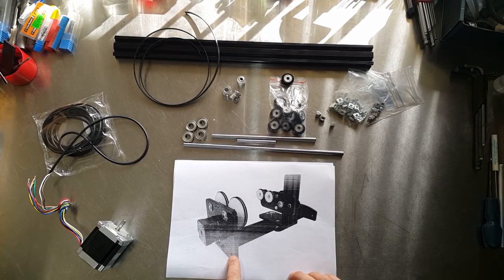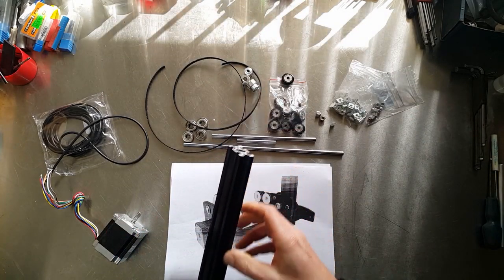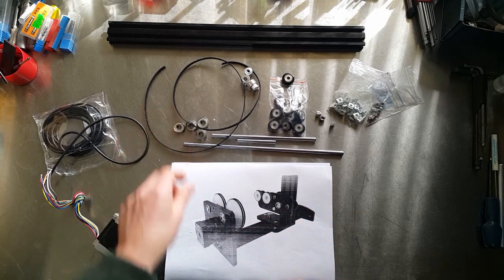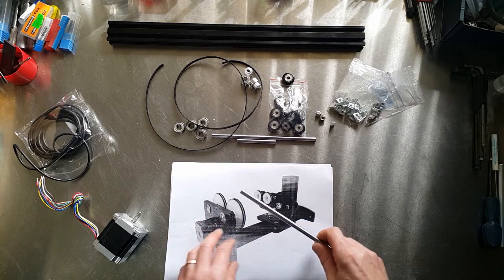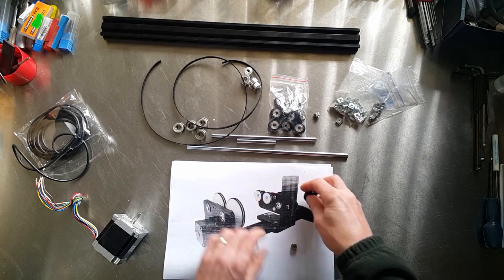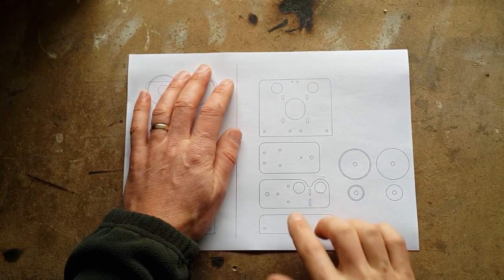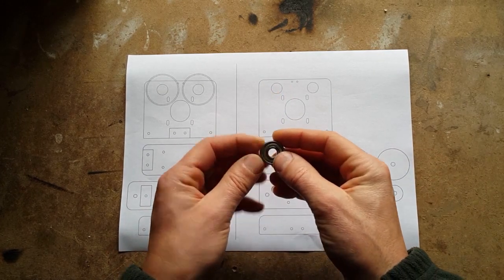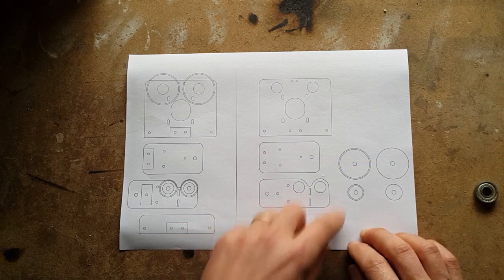#76 - Laser Cutter - Rotary Engraver Build - Part 1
#76 - Laser Cutter - DIY Rotary Engraver Build - Part 1

We take a picture from the internet and build our own Rotary Engraver with a few design changes.

WARNING: Machining/Turning/Lasers can be dangerous.